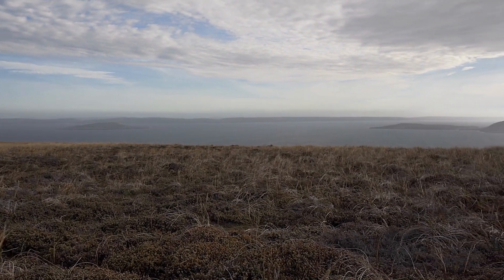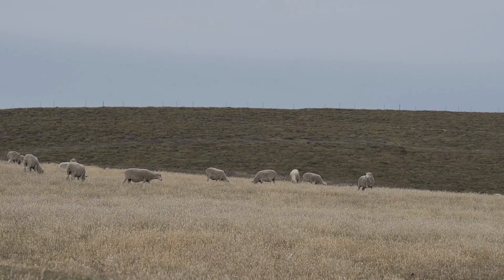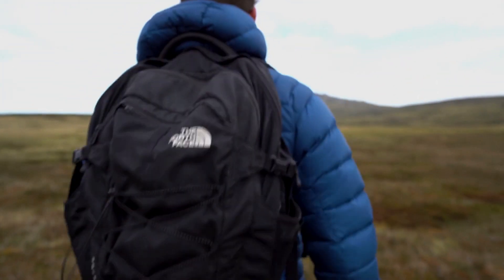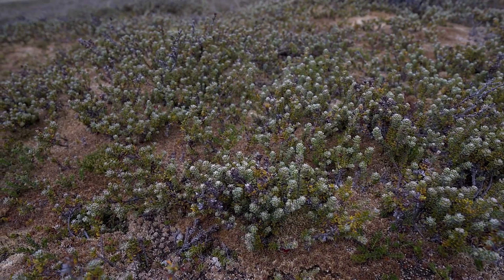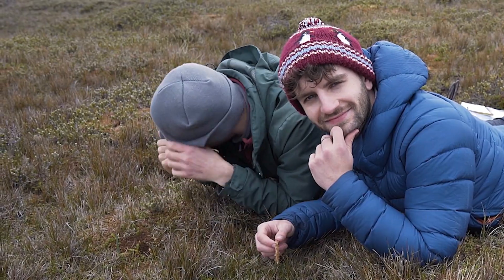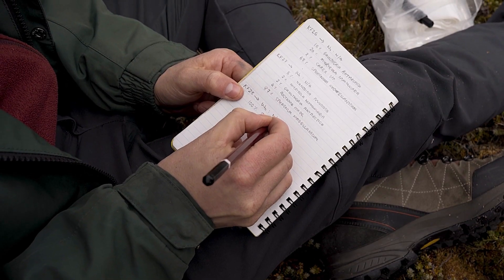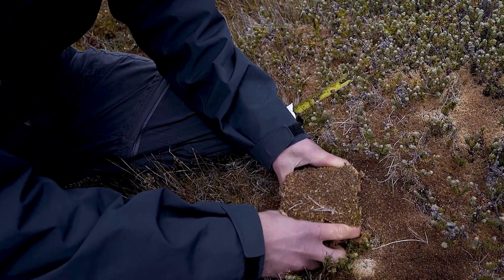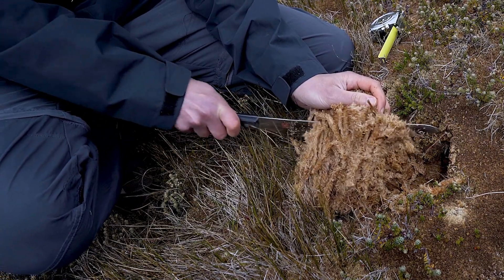Carbon Accumulation | Falkland Islands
Researchers Dmitri Mauquoy, Clemens von Scheffer and Tom Theurer recently travelled to the Falkland Islands to sample the peatlands there. The aim of the research is to understand the relationship between long-term peatland carbon accumulation rates, burning disturbance, the types of former peat forming plants and climate change across the Falkland Islands.